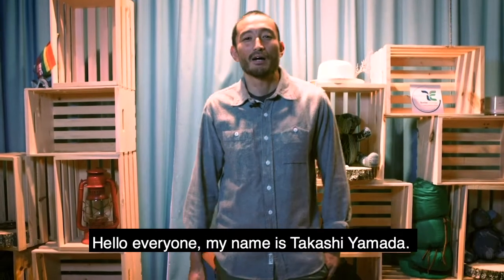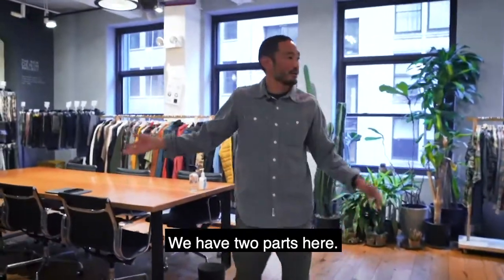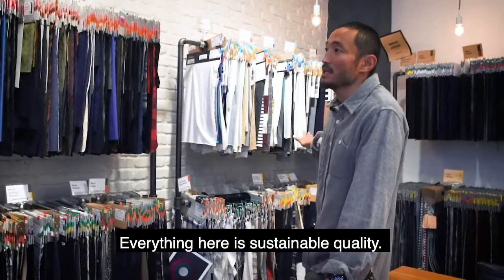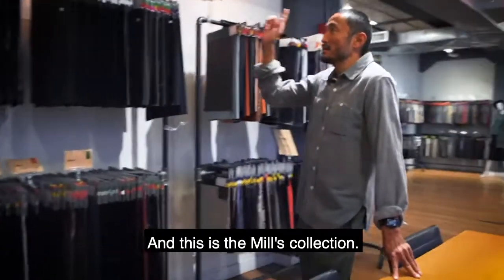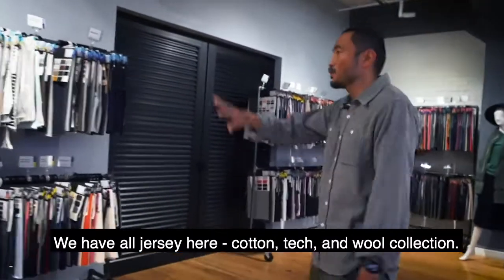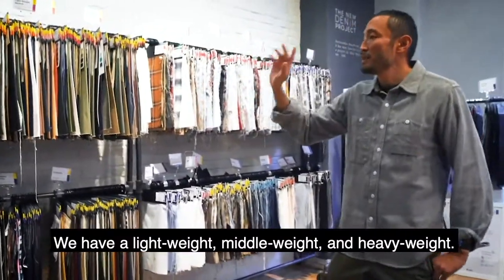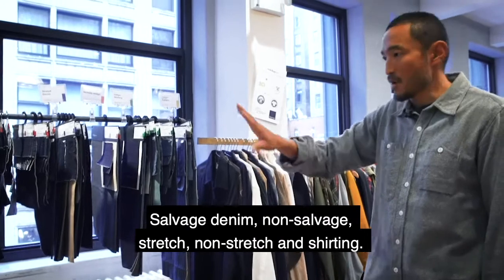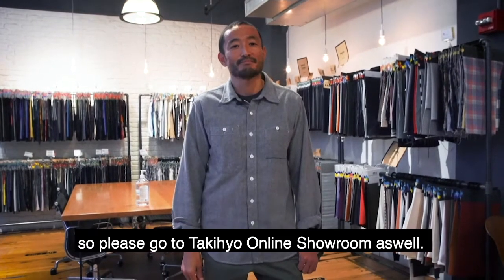Welcome to Takihyo Showroom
Quick Takihyo Showroom tour by Takashi Yamada, Director of Takihyo New York.